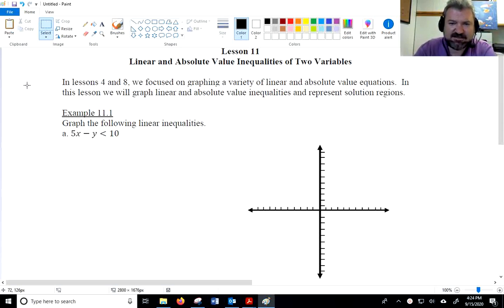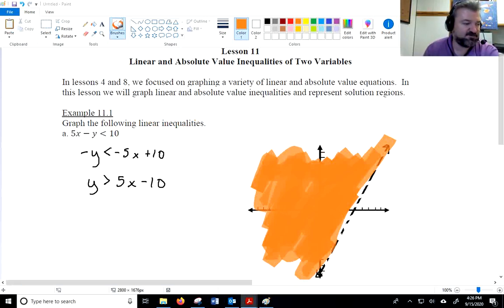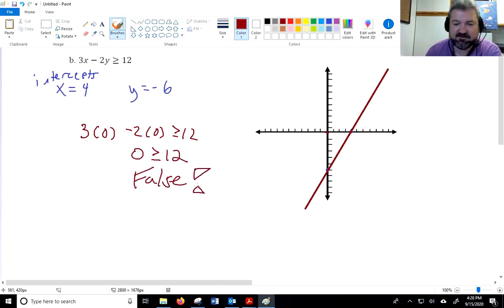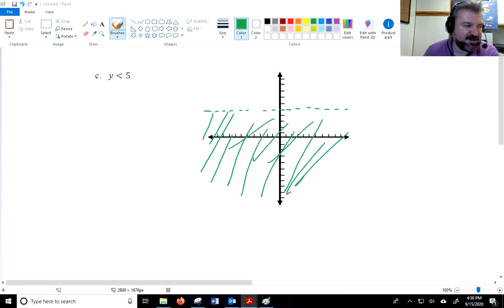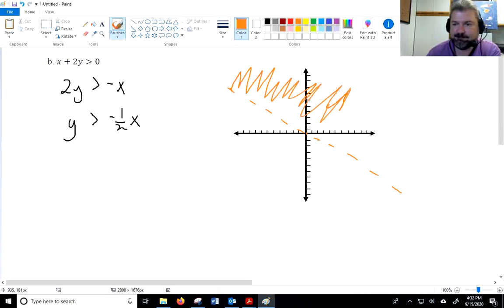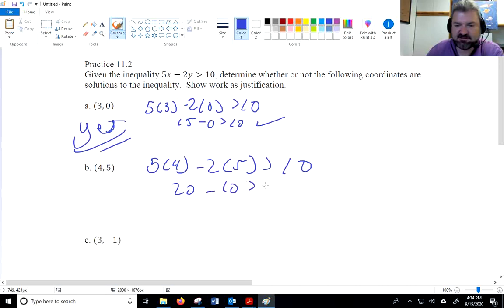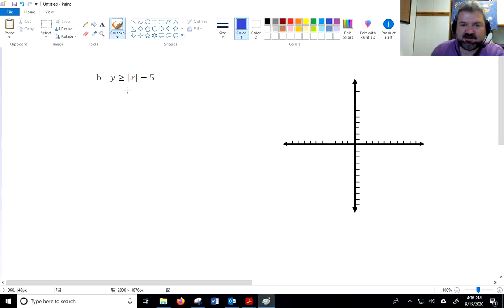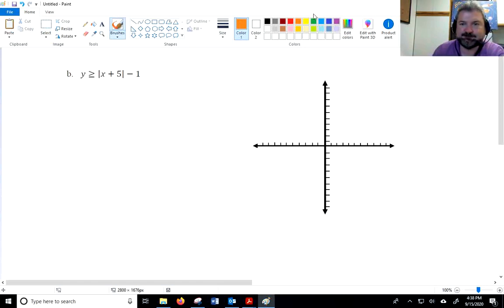Lesson 11 Inequalities of 2 variables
In this video we graph inequalities of two variables : both linear and absolute value.